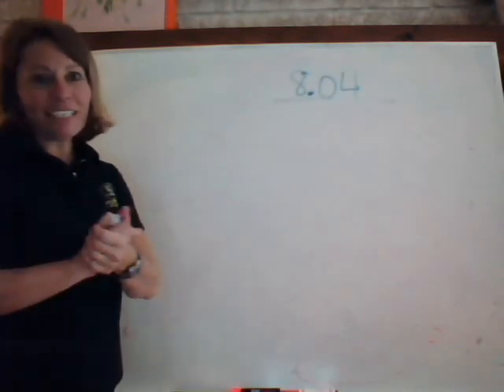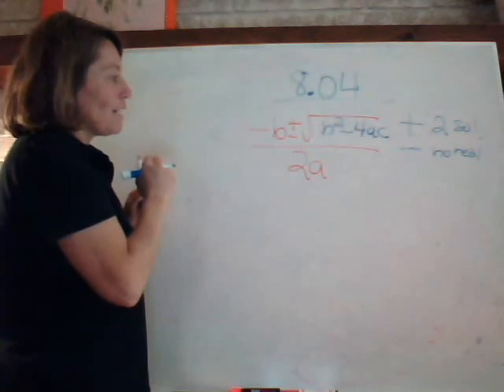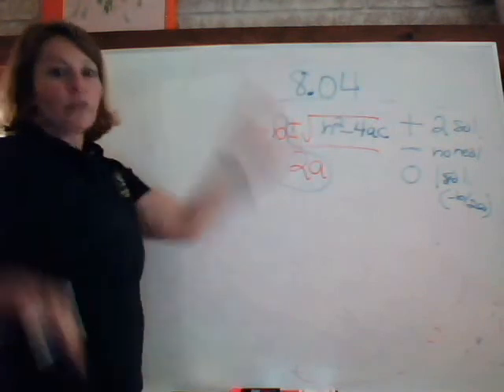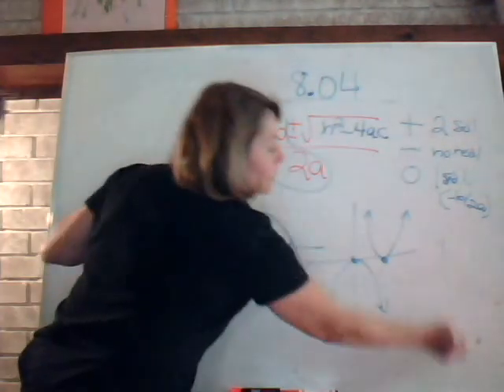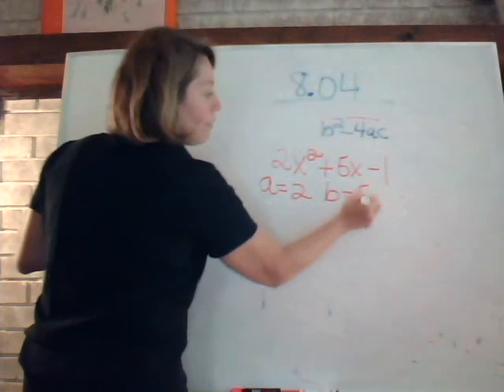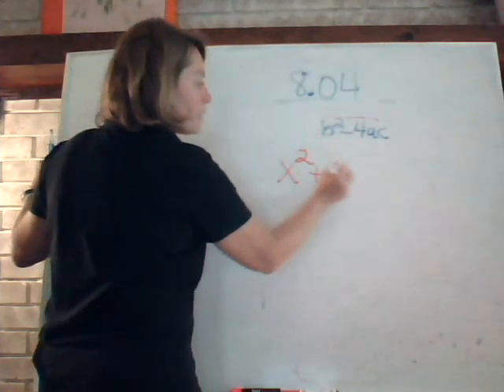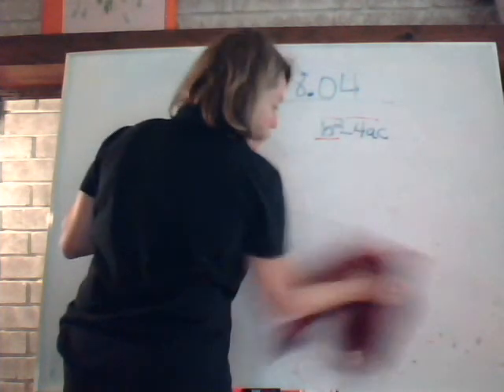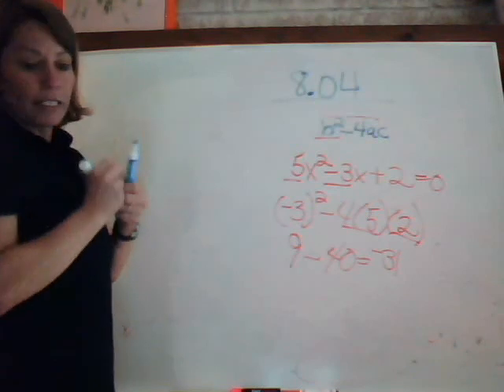8.04 Part 3 Discriminant and assignment